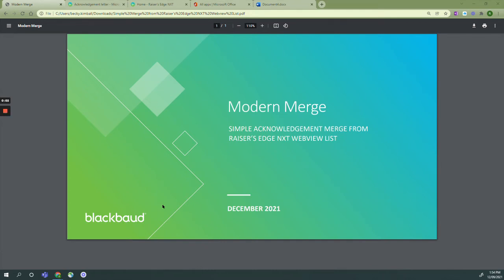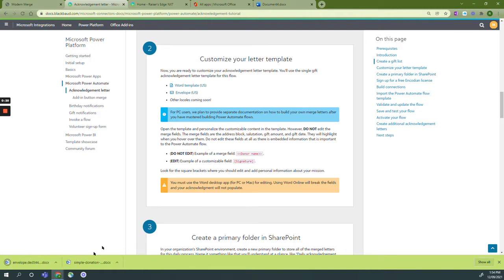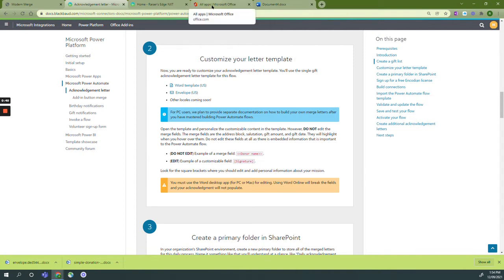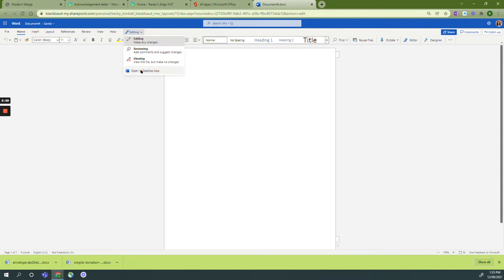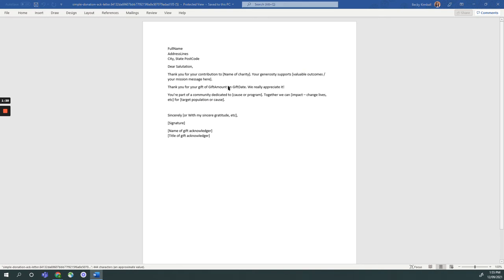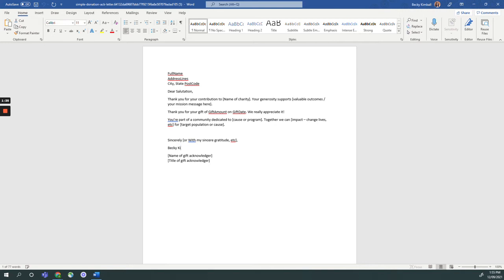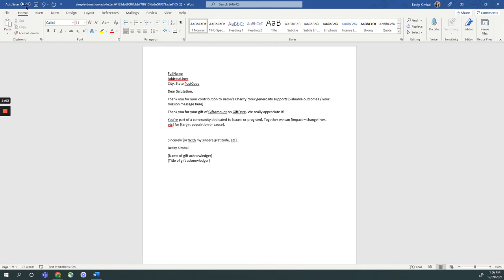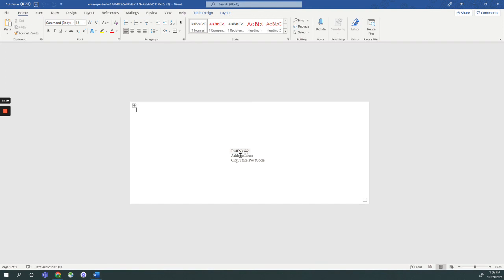Step 2 Customize your letter template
Create an acknowledgement letter using the webview list in Blackbaud Raiser's Edge NXT and a simple merge in Microsoft Power Automate